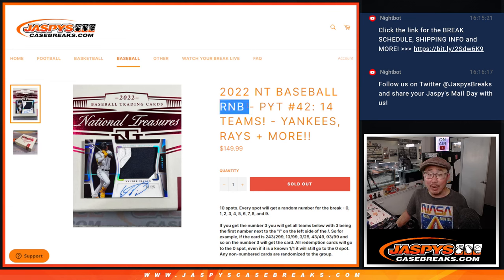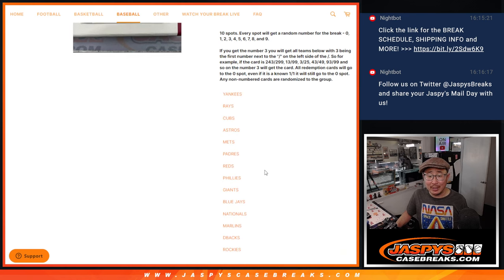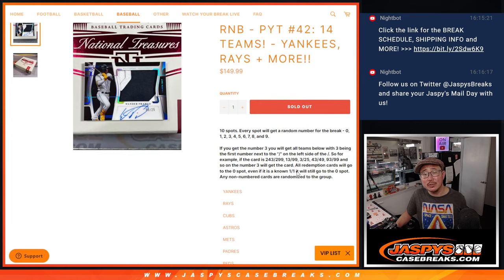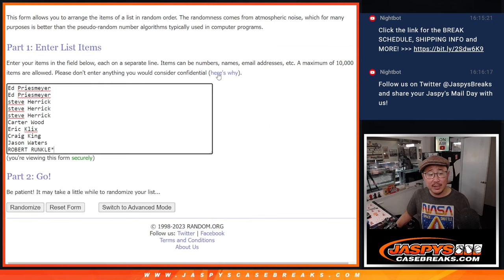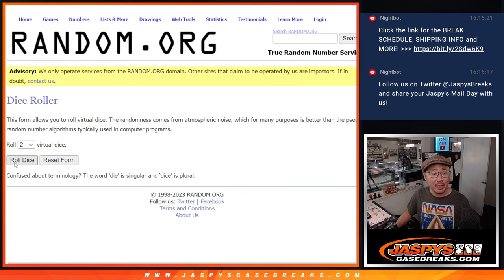RNB -- Tu, 04.04.23 -- 2022 PANINI NATIONAL TREASURES BASEBALL 4-BOX CASE BREAK #42 *PYT*